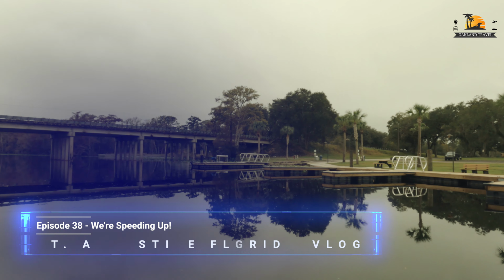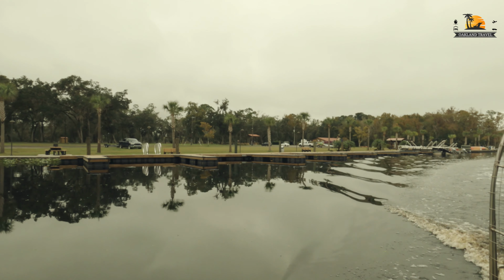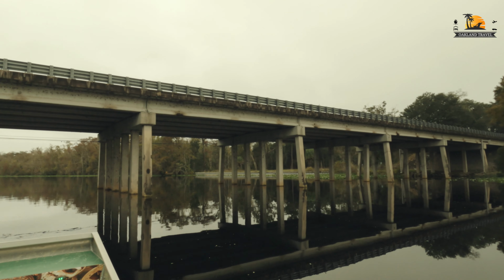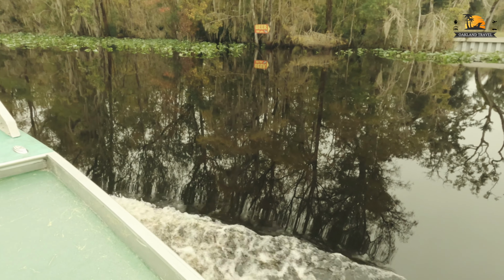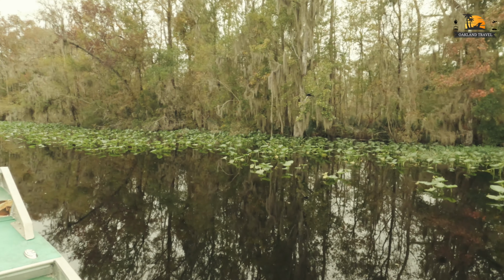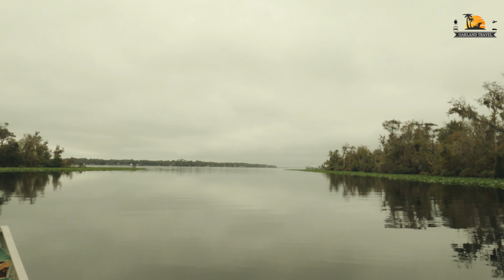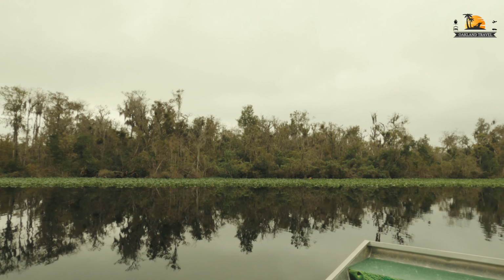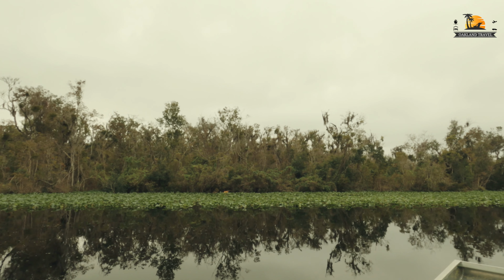St. Augustine Florida Airboat Tour - We're Speeding Up! | Oakland Travel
Sea Serpent Tours in the Saint Augustine Florida area offers airboat tours of the St. Johns river and its surrounding creeks. In episode 38 of the vlog from our November 2020 vacation to St. Augustine, we're on the boat and we speeding up!

Code: QLIE2BGKQZSPQBZX